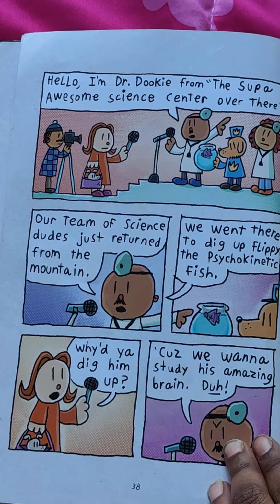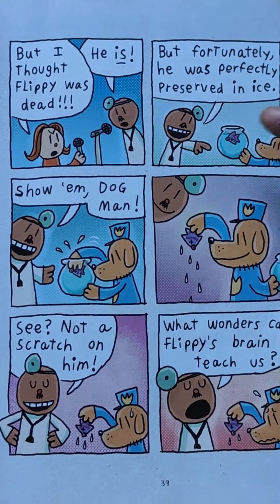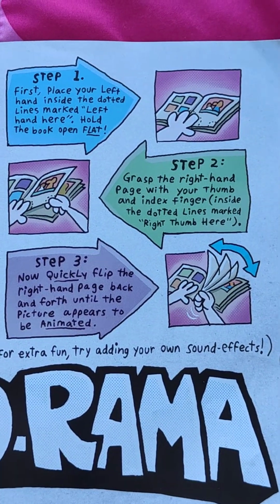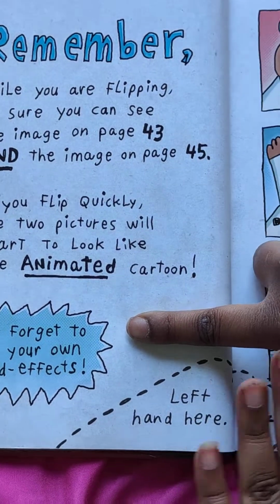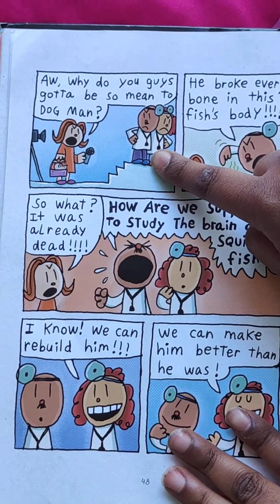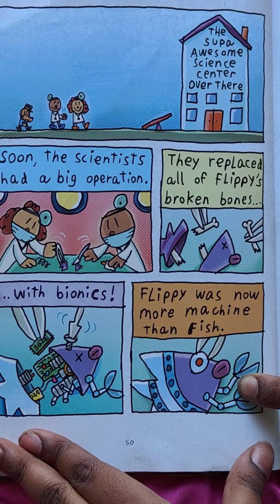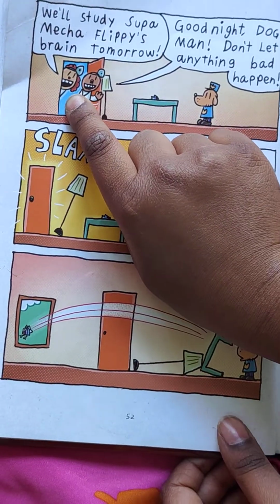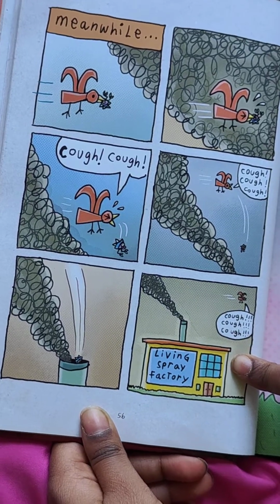DOG MAN A Tale Of Two Kitties Ch.3